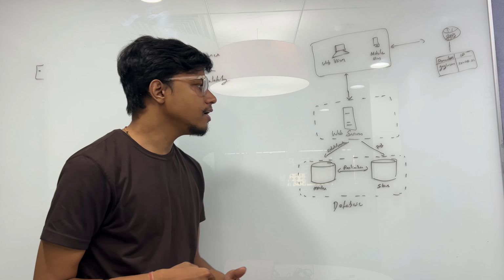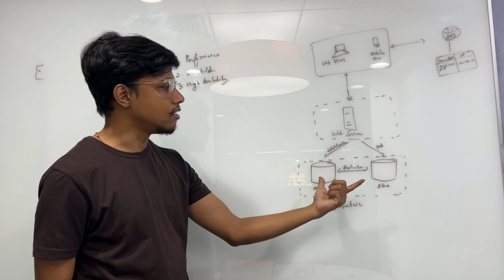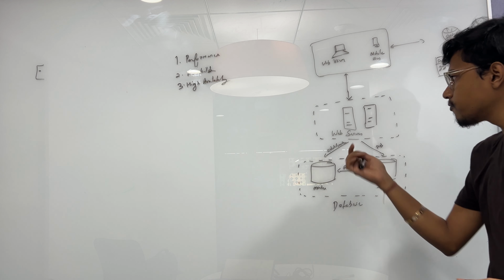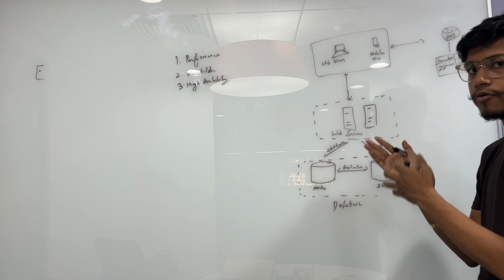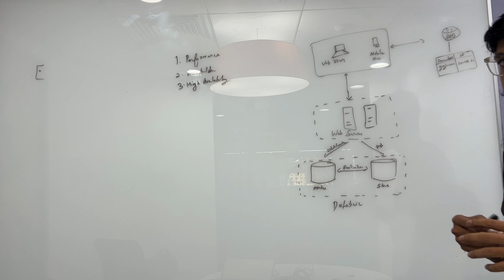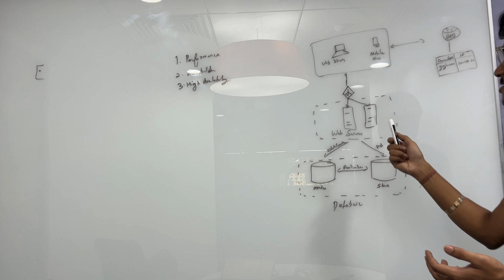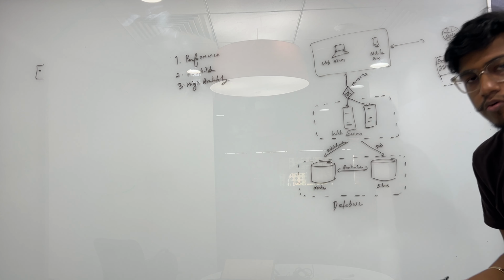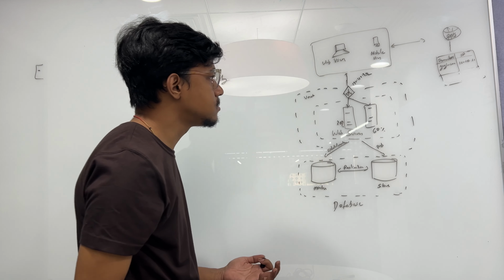Episode 4 | Load Balancer | System Design 100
This Video Covers how using single webserver can become a single point of failure and How Load Balancers can help mitigate these issues as well improve performance.